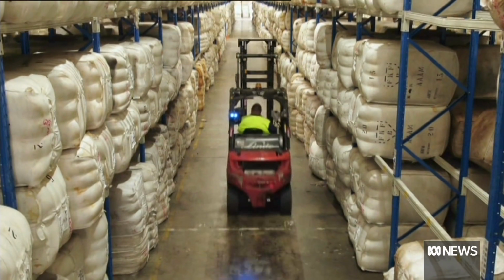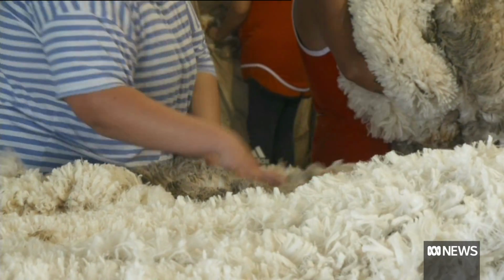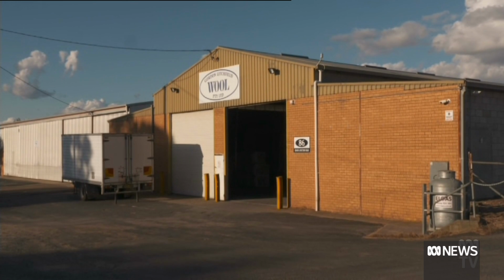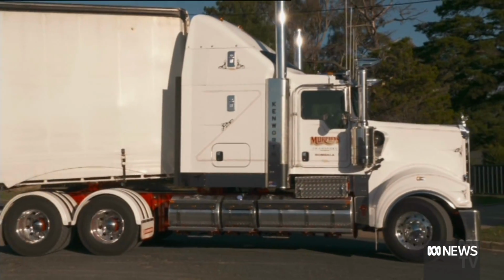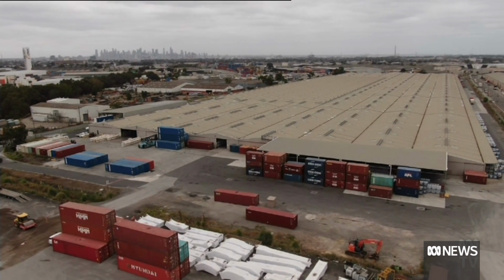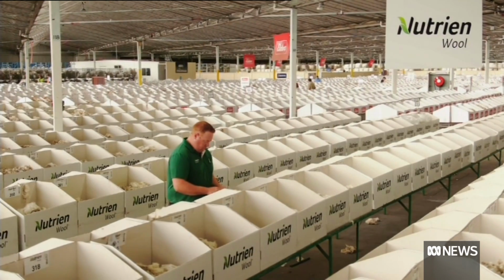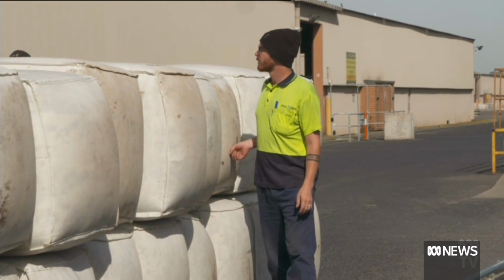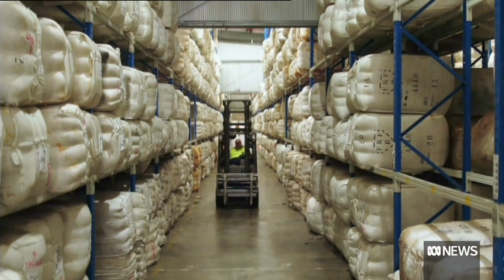Tracking wool bales from the shearing shed to the entire supply chain | Landline | ABC News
Australia's wool industry is adopting new technology to better manage and market the annual wool clip.
Wool producers have begun using new wool packs fitted with digital codes which enables individual bales to be tracked from the farm gate right through processing.
Landline's Tim Lee reports.